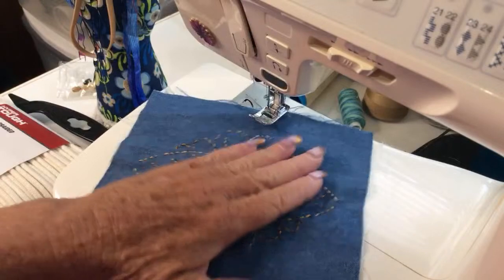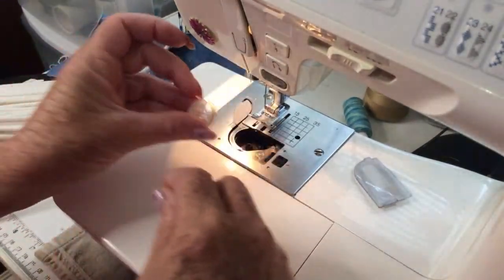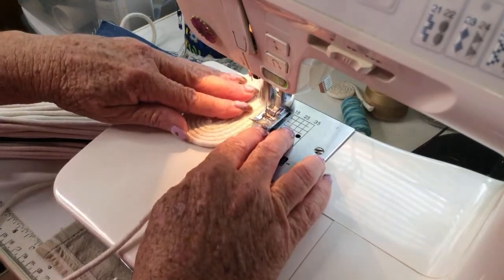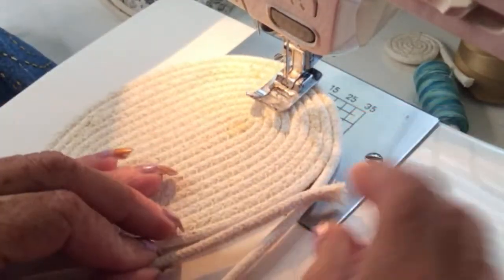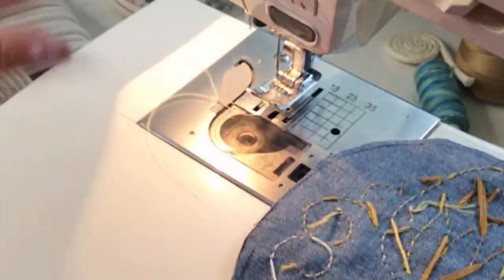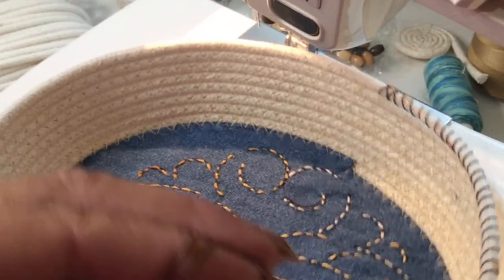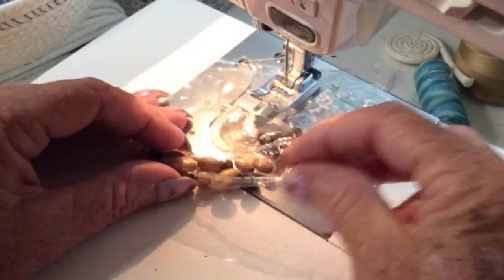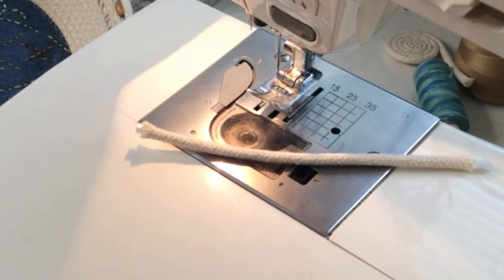How to make a oval eye shape rope bowl